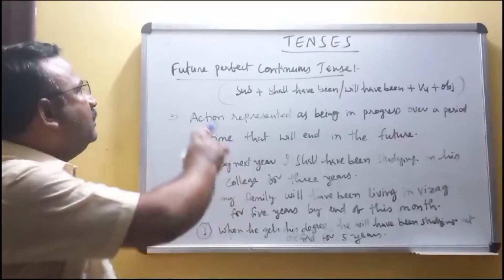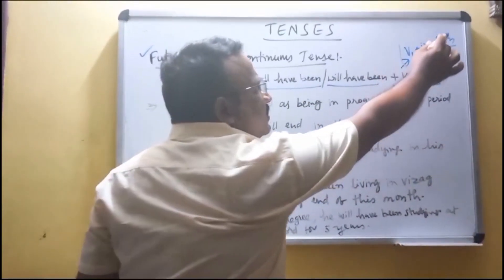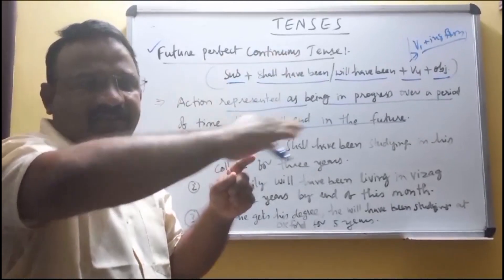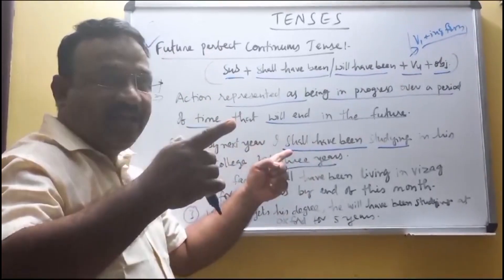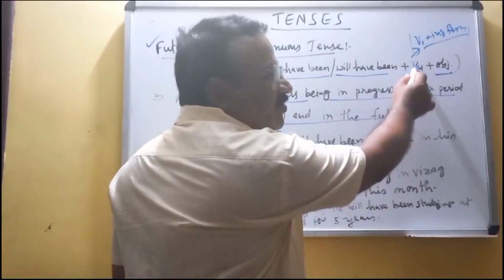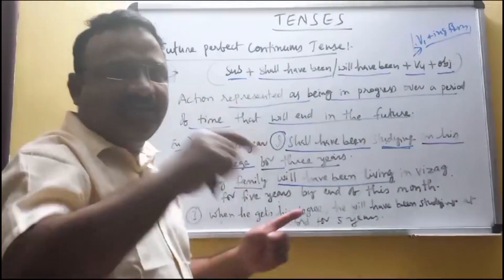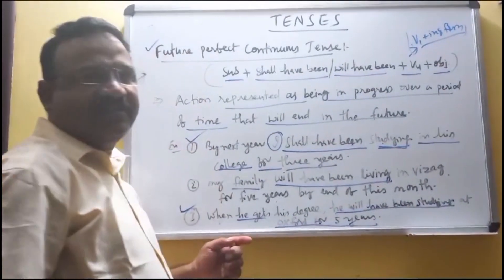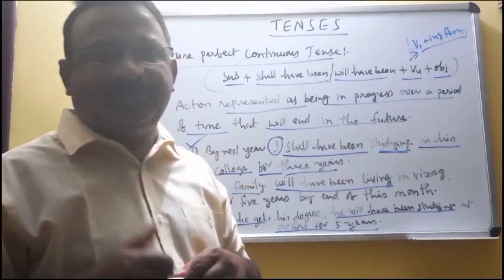Tenses part 13 | Future perfect Continuous Tense | English Grammar|KSR English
Hello friends, this is K. Srinivasa Rao. This channel is all about english vocabulary, parts of speech, grammar, words often confused and misused and easy speaking tips. Thank you for visiting the channel.